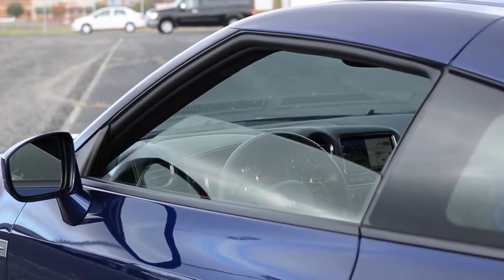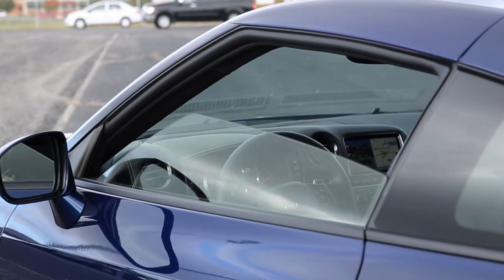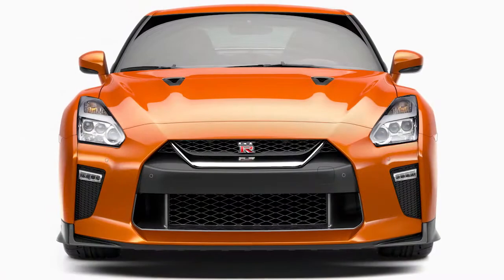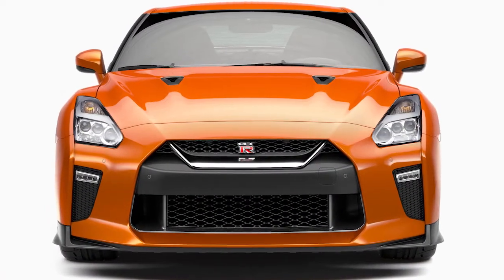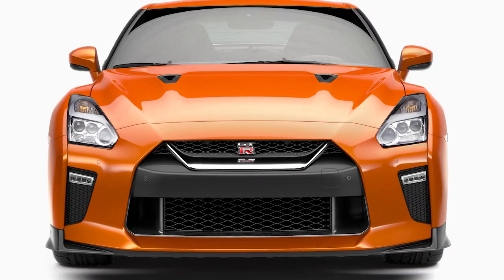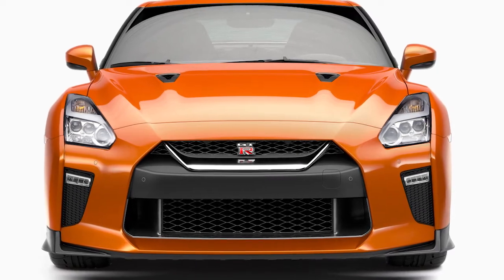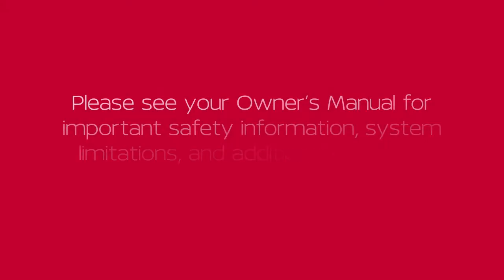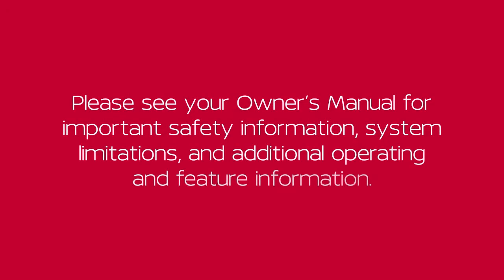2021 Nissan GT-R - Power Windows